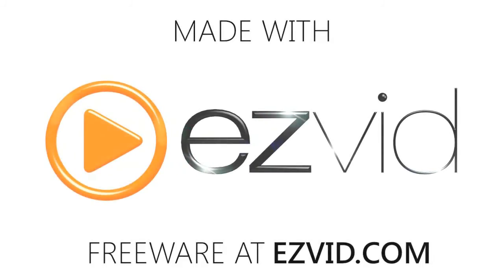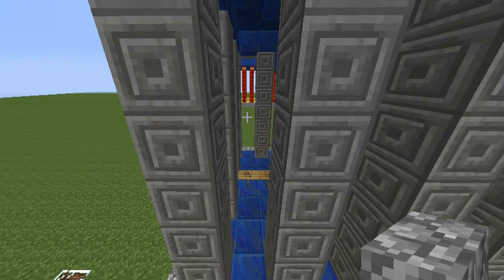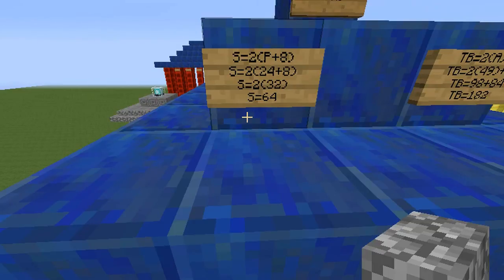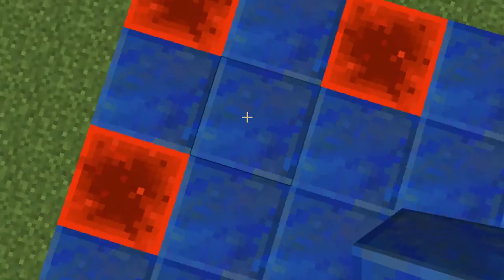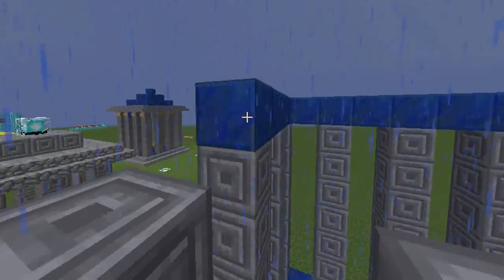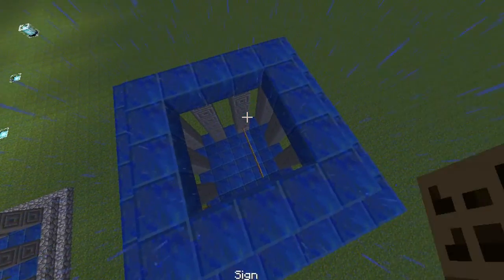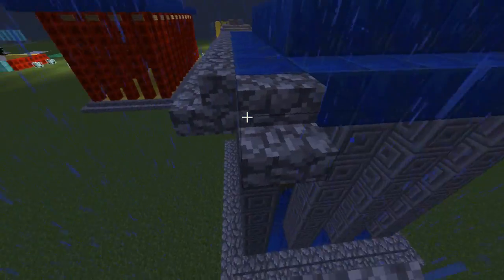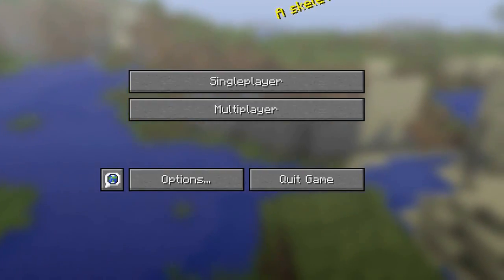Minecraft Math Algebra Architecture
Use Minecraft to learn Algebra